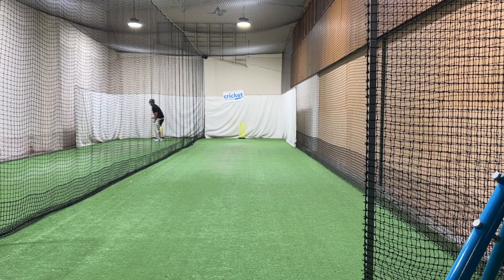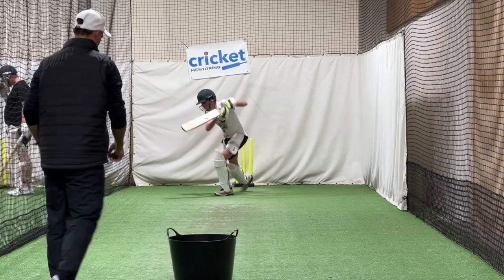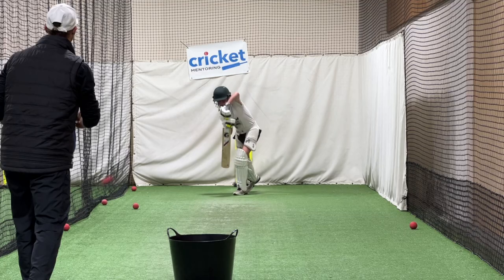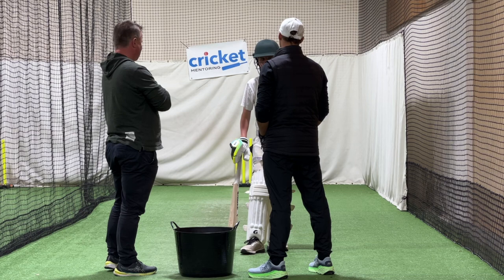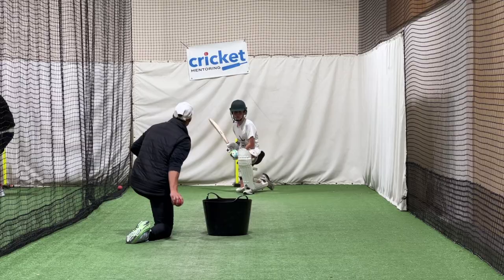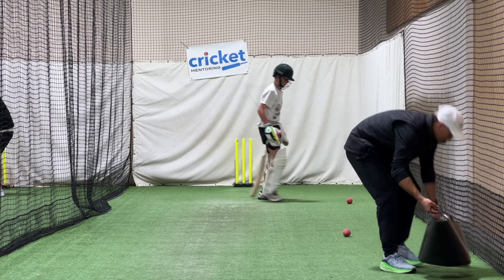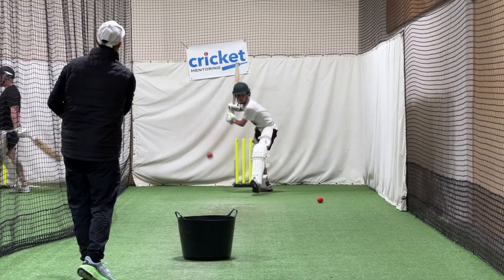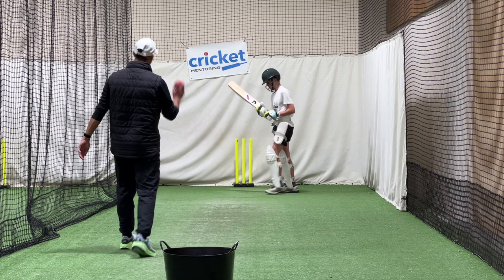How to play spin bowling | Josh Philippe Coaching Session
G’day legends! Welcome to Cricket Mentoring. We are the WORLD'S NUMBER ONE cricket coaching and mentoring content provider. Our mission is to help people live better lives by improving their cricket and their confidence on and off the field. We regularly share videos to help cricketers overcome their struggles and become the best they can be. Thanks for joining us.